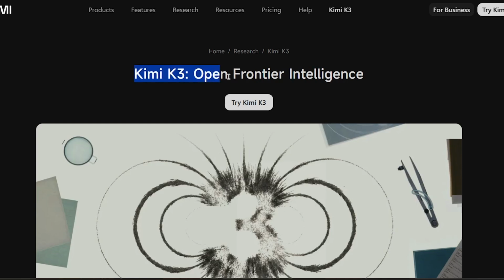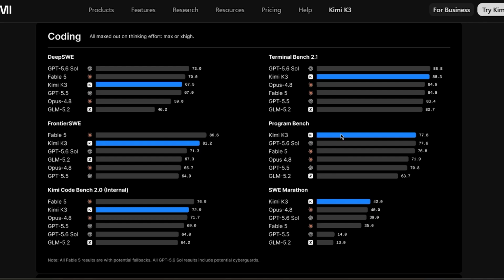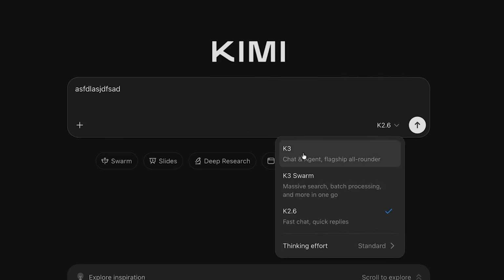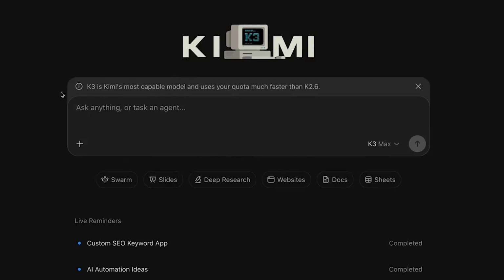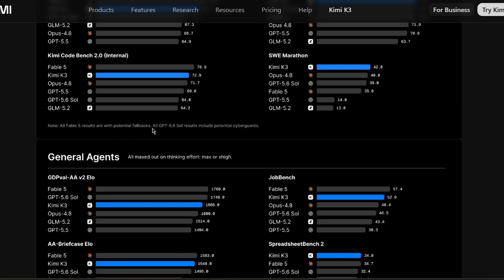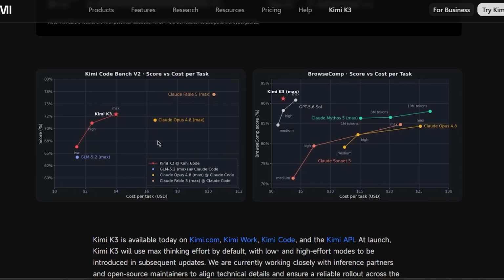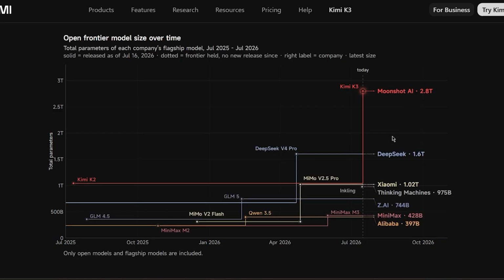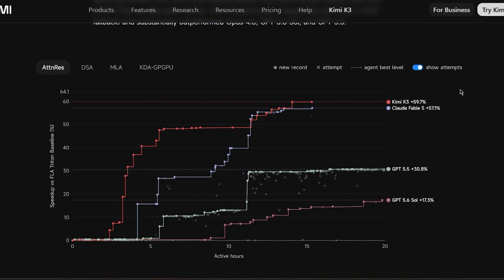How to Run Kimi K3 for FREE!